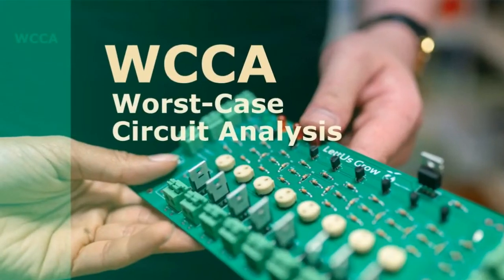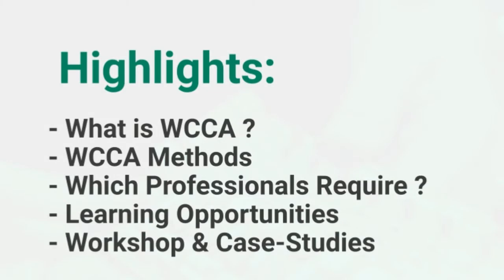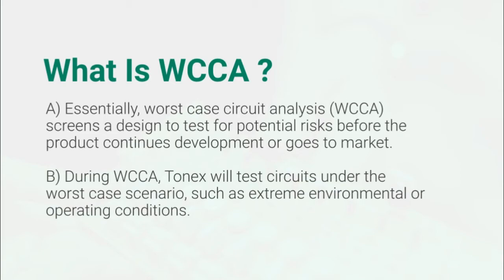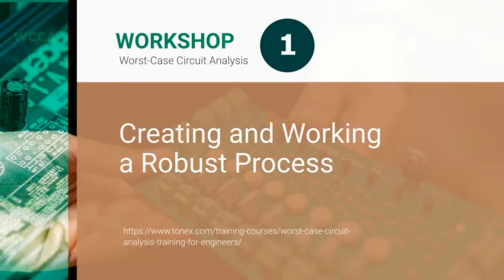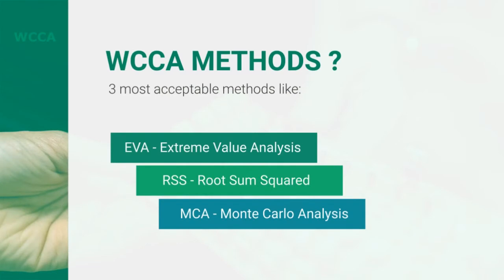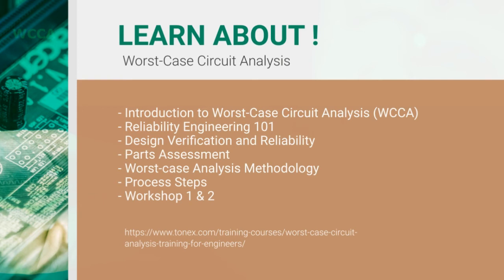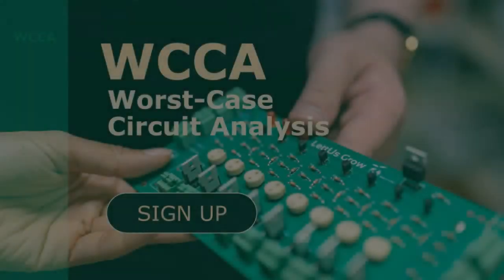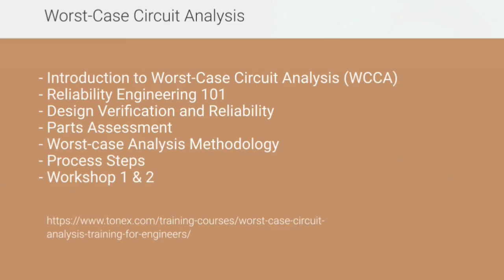WCCA, Worst-Case Circuit Analysis, Tonex Training for Engineers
WCCA, Worst-Case Circuit Analysis, Tonex Training for Engineers. WCCA, Worst-Case Circuit Analysis, Tonex Training for Engineers.

2 Grand Workshops Are Waiting For You.

Workshop 1: Creating and Working a Robust Process
Workshop 2: Creating a WCCA Plan

Learn about.

Introduction to Worst-Case Circuit Analysis (WCCA).
Reliability Engineering 101.
Design Verification and Reliability.
Parts Assessment.
Worst-case Analysis Methodology.
Worst-case Analysis Process Steps.
Relation of WCCA to Other Required Analyses.
Testing Necessary for WCCA.